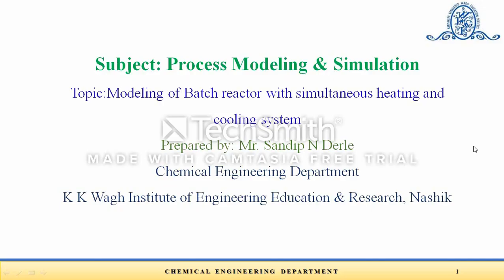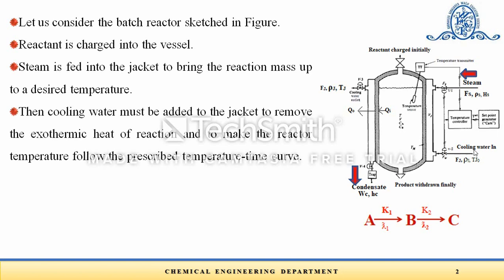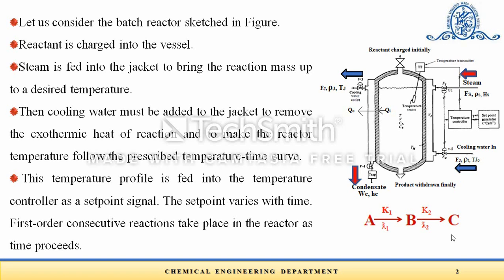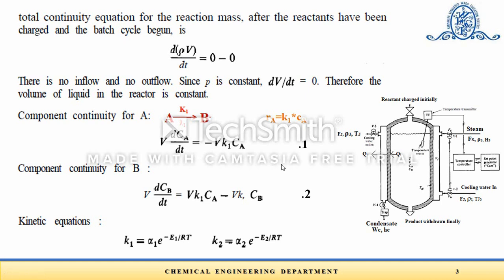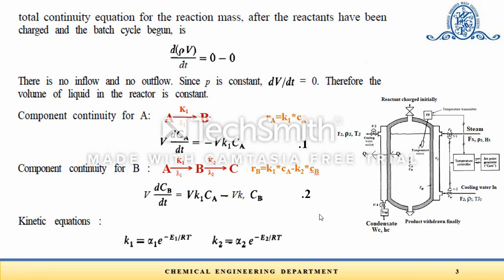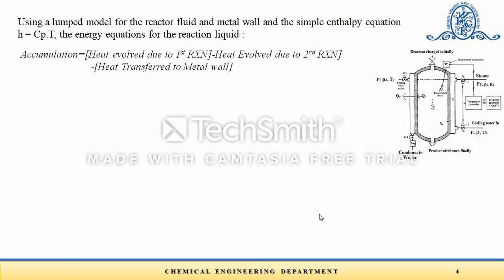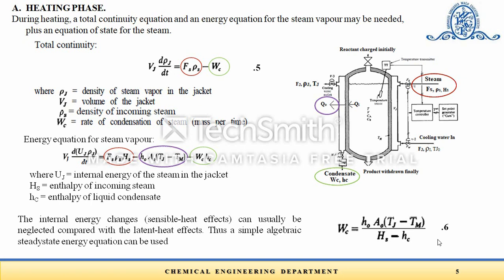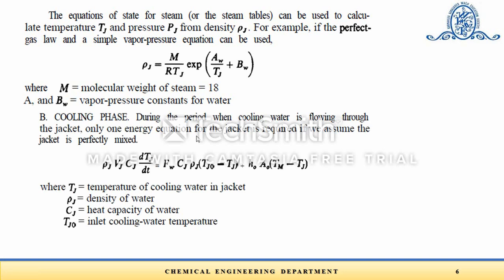Modeling of Batch Reactor with Heating and Cooling system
This video tells about mathematical modeling of batch reactor in which heating and cooling is carried out simultaneously  to achieve maximum conversion of reactant and  maximum yield of desired product involving multiple reactions.